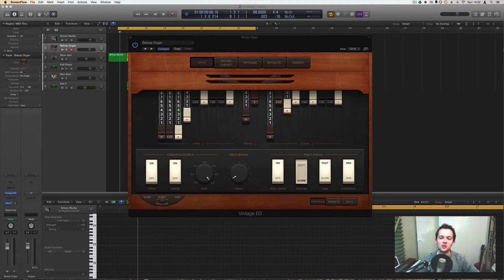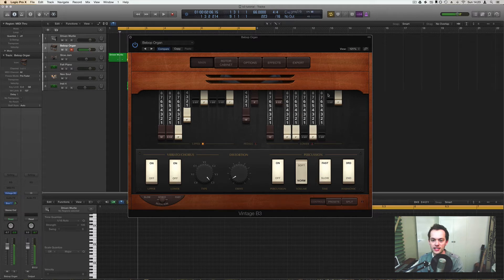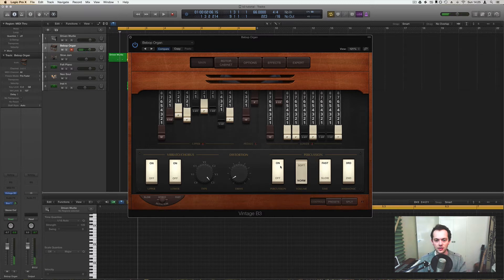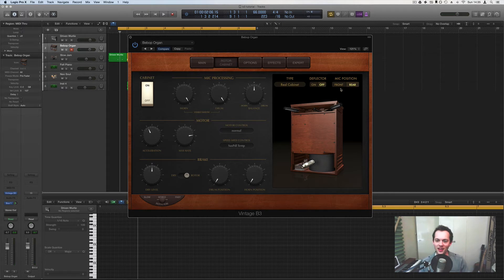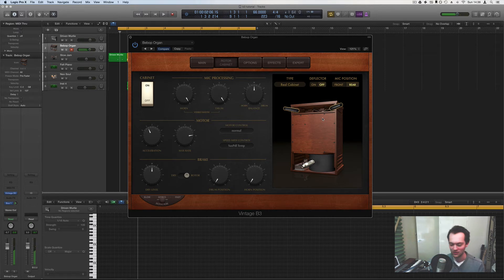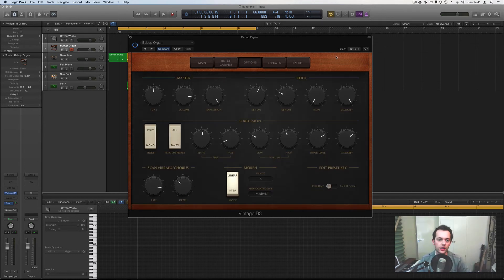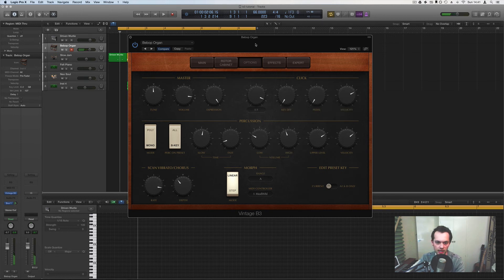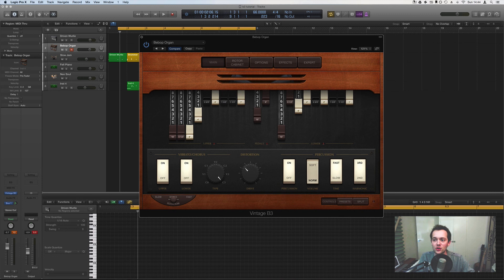Logic Pro X Hammond B3 Organ Overview.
VST Overview. Logic Pro X VST Hammond Organ Tutorial. Virtual Instrument Review.